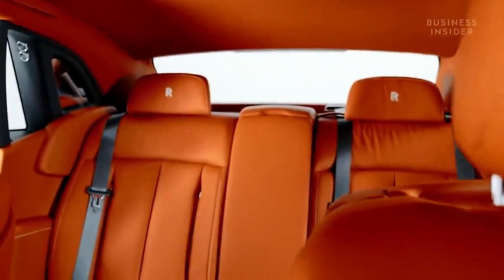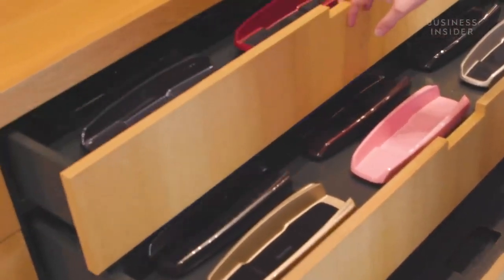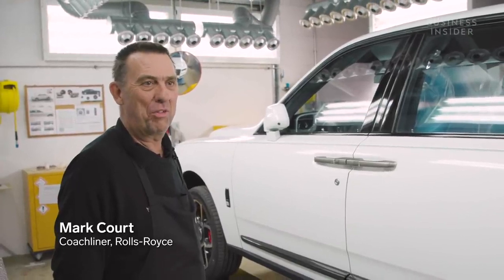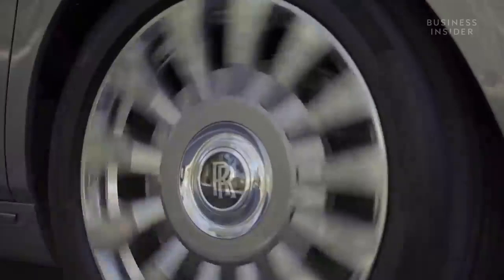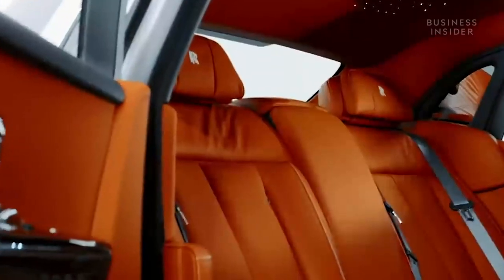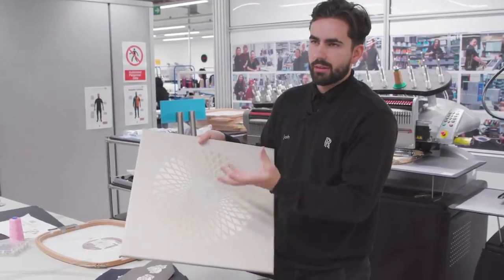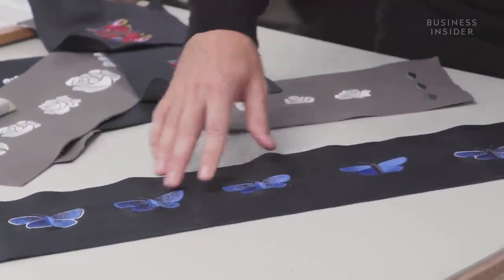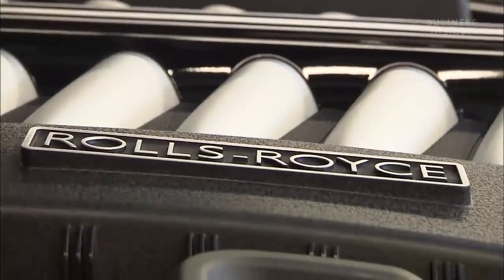Why Rolls Royce Cars Are So Expensive So Expensive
Check out what makes Rolls Royce Cars so expensive.